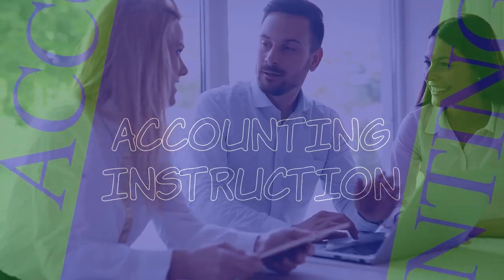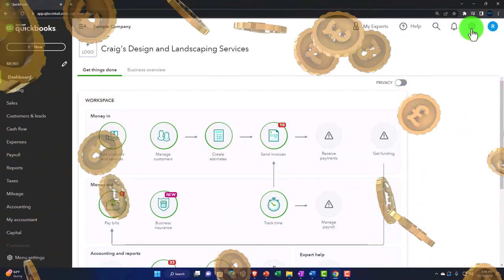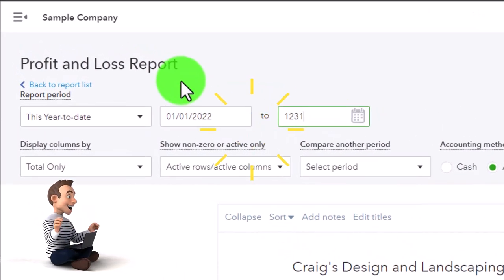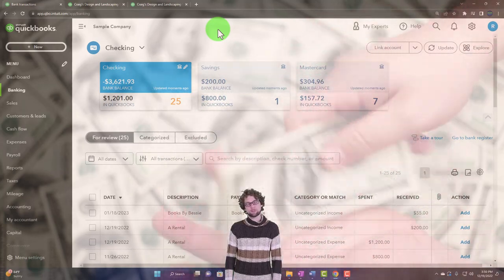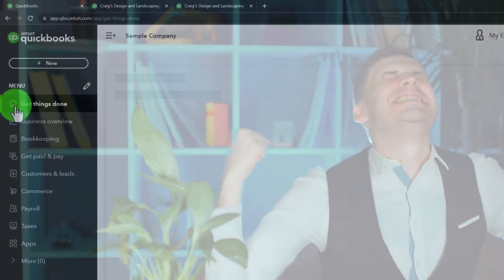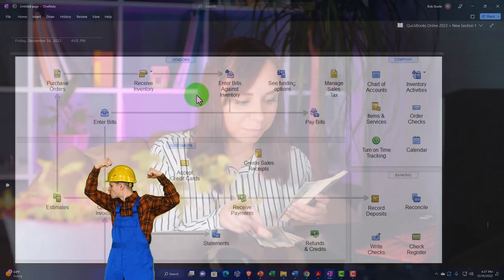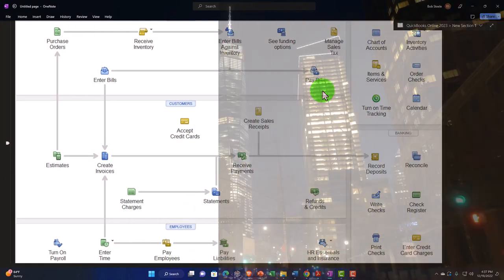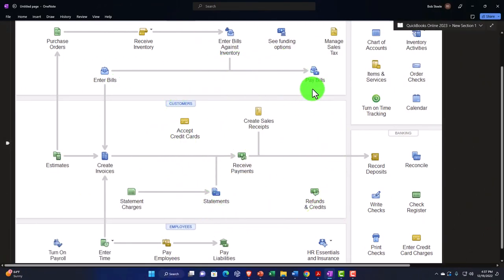Bank Feeds and Your Accounting System 1017 QuickBooks Online 2023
Bank Feeds and Your Accounting System